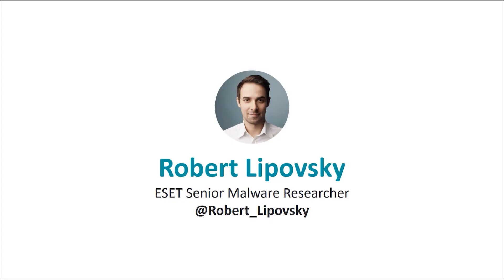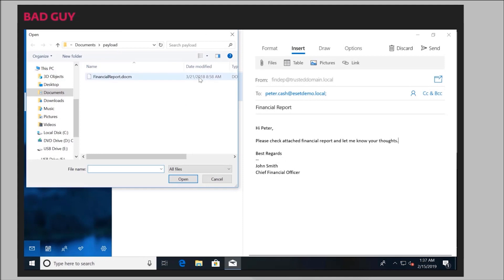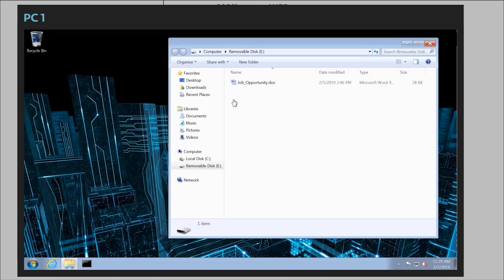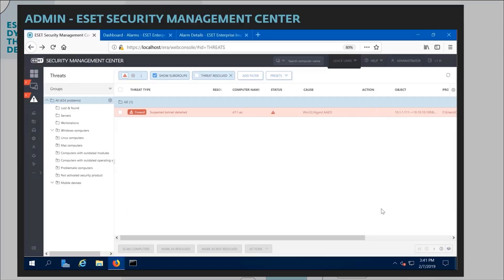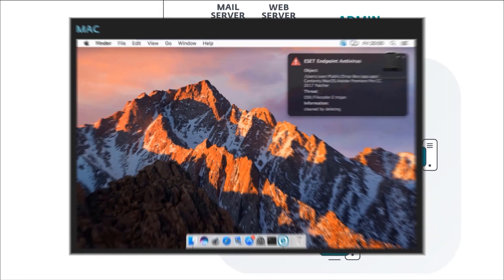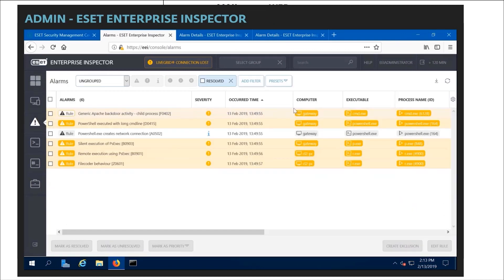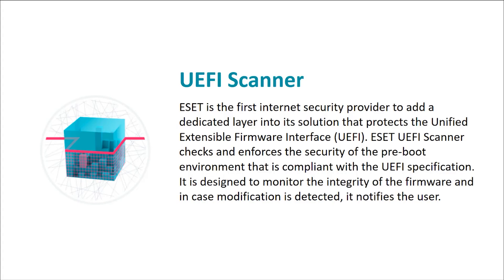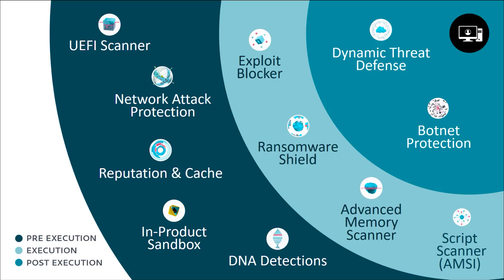Protecting against APTs on multiple layers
In this video Robert Lipovsky, ESET Senior malware researcher will demonstrate four APT attack scenarios based on real-life targeted attacks we at ESET have analyzed. We will show various attacker techniques mapped to the MITRE ATT&CK knowledge base along with possible ways to detect them on multiple layers using endpoint security and EDR solutions.